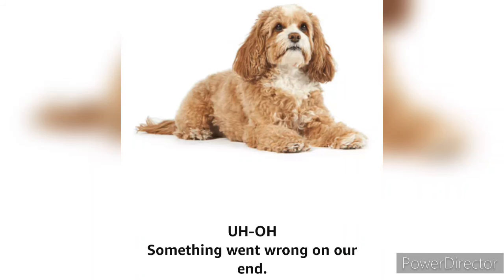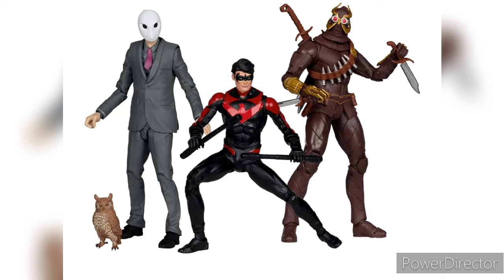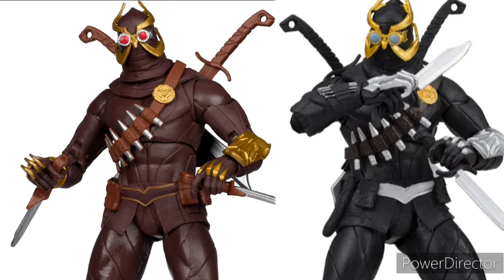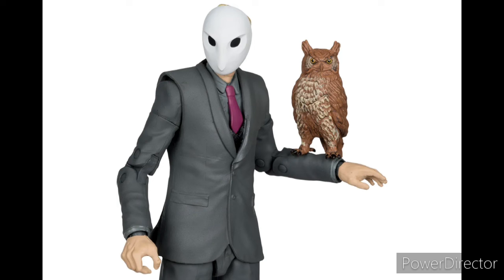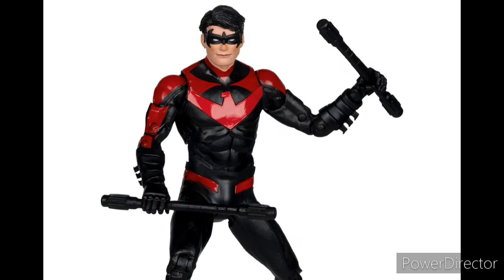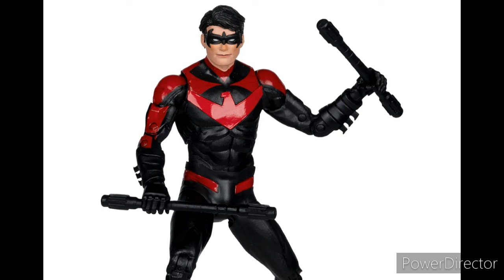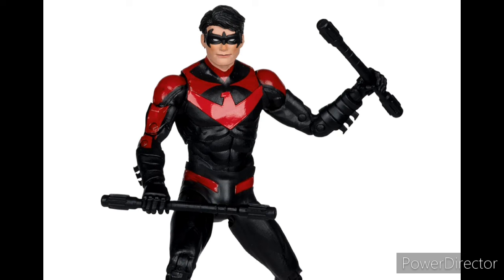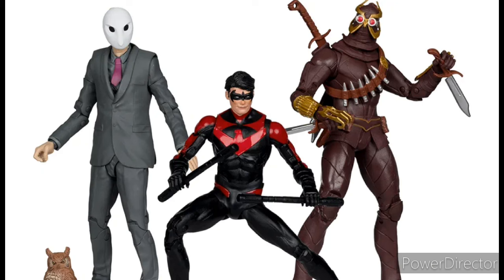An unexpected drop... Mcfarlane DC Multiverse 3pk (Nightwing, Court Of Owls, Talon)